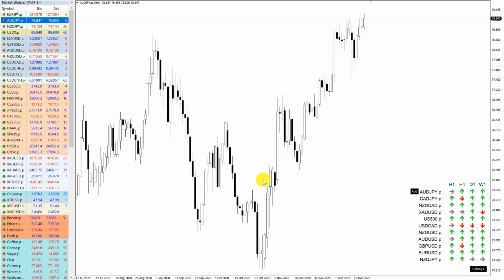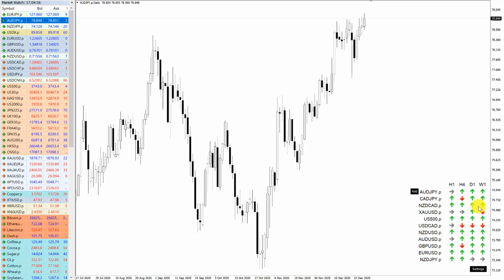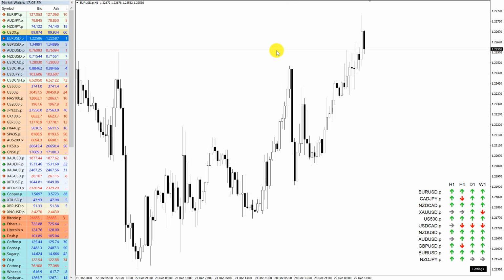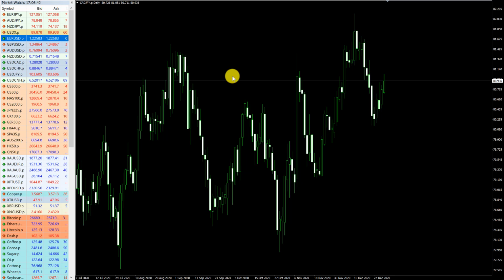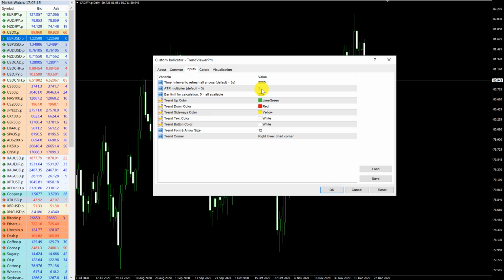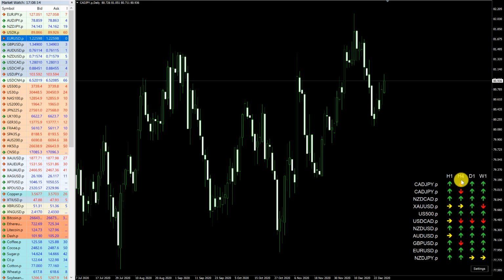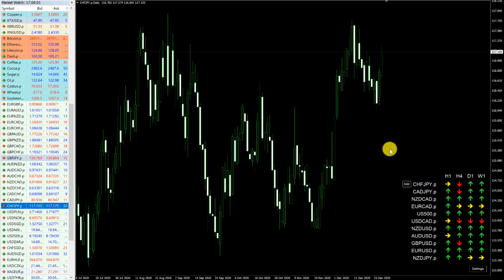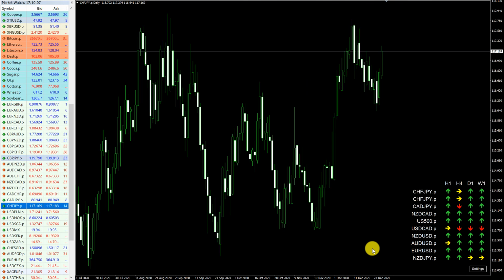Introduction to Trend-viewer pro - New multi-time frame trend finding indicator on mt4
This video is an overview of our new mt4 indicator, Trend-Viewer Pro. This indicator reads the trend on any time frame and any market, in real-time, so you always know what conditions are present on time frames around what you are trading.

Do you trade on the 1-hour chart and want the 4h chart to be in agreement? do you trade on the 4-hour charts and want the daily to be in agreement? This indicator shows you all the trends on any time frame you choose, saving you time and money from misreading charts in the past.

Video presented by Ray Gilmour, on behalf of MarketsMadeClear.com